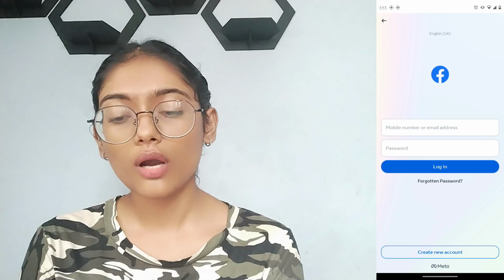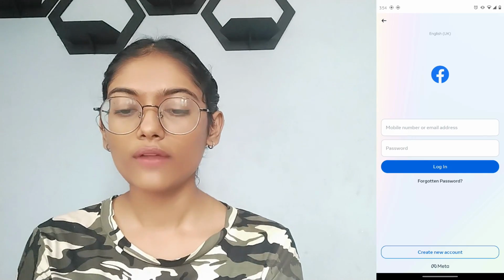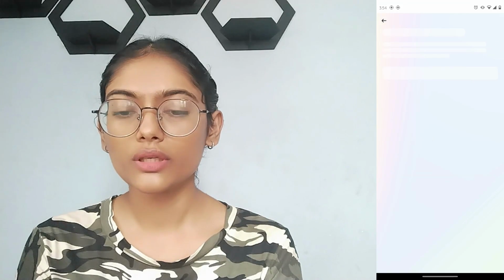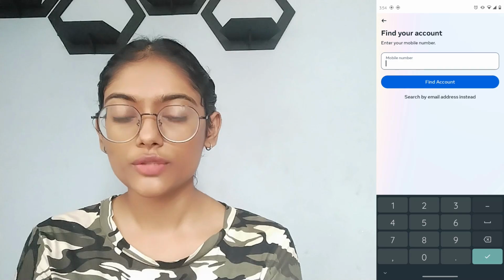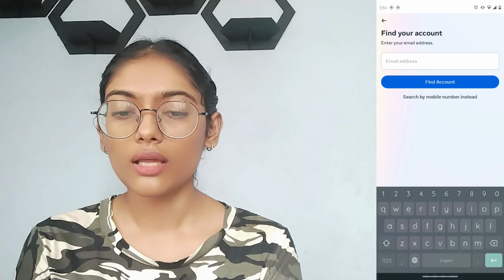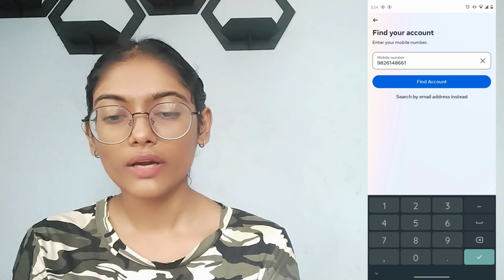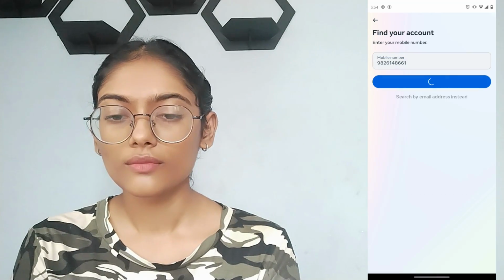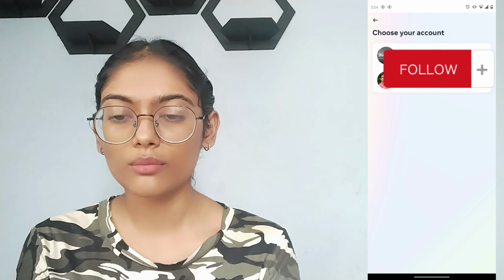How to Fix Facebook Incorrect Password or Try Again Problem?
Do you keep getting the "Incorrect Password" or "Try Again" error message when you try to log into Facebook? This can be a frustrating problem, but there are a few things you can do to fix it.

In this video, I'll show you how to fix the Facebook incorrect password or try again problem.